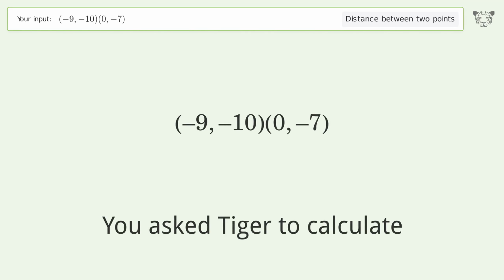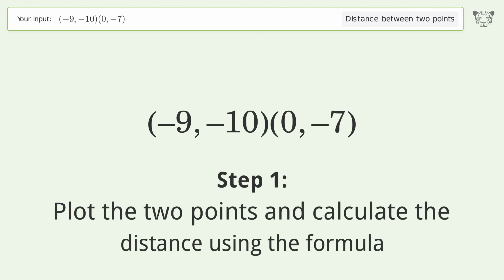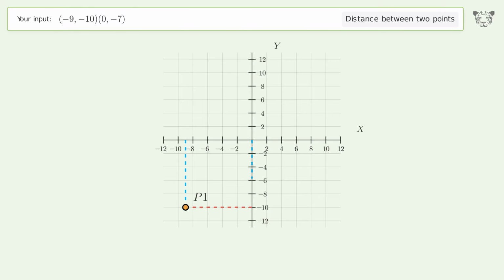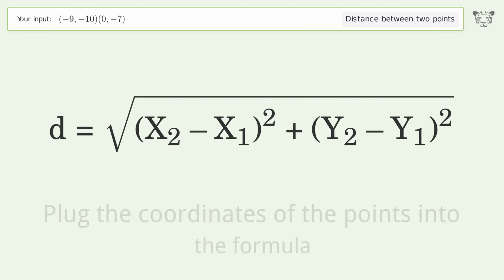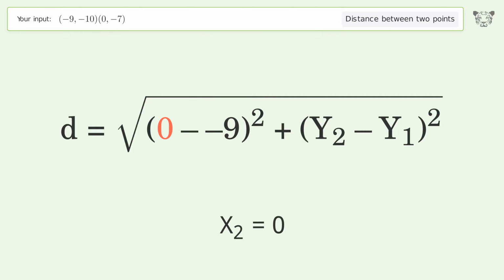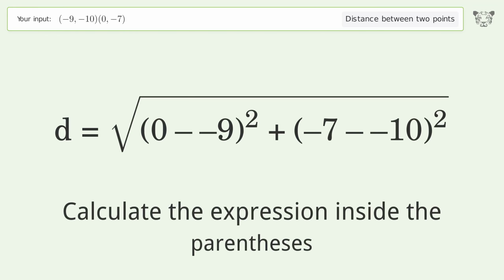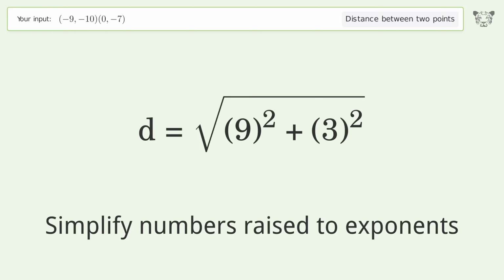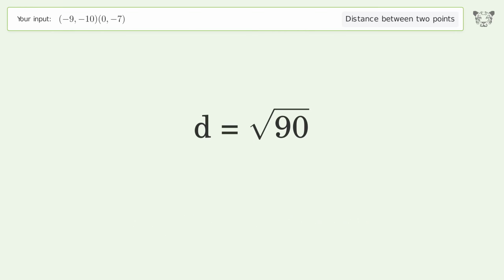Find the distance between two points p1 (-9,-10) and p2 (0,-7): Step-by-Step Video Solution